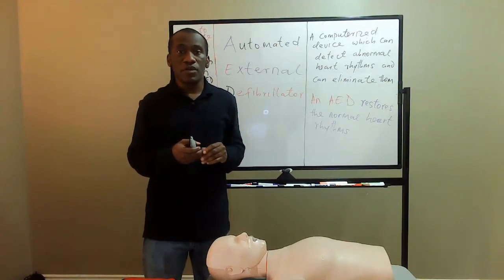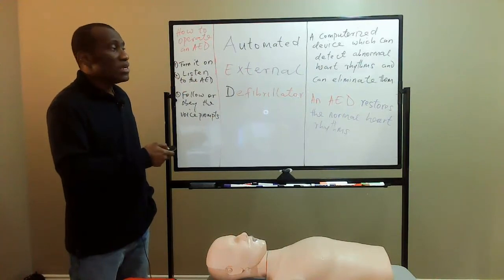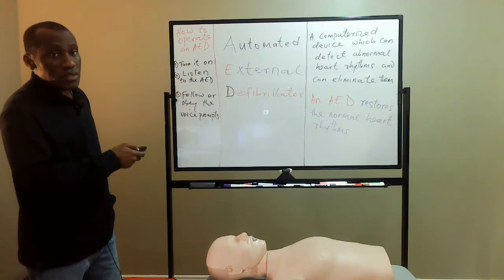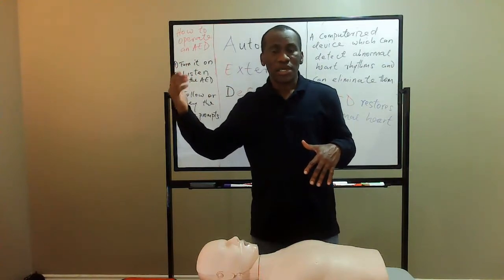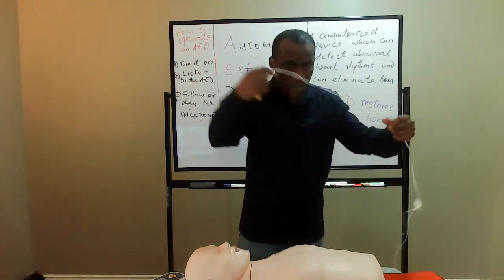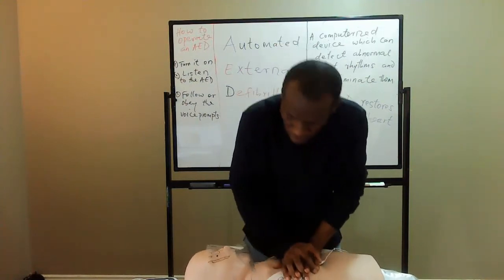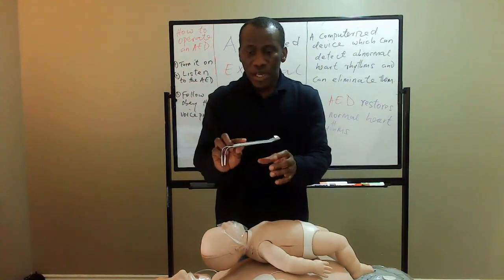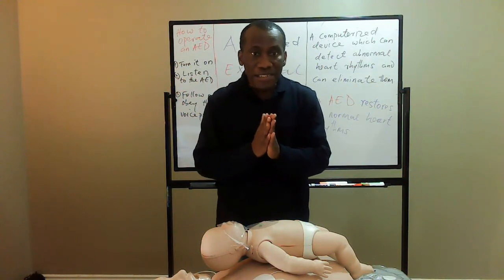Automated External Defibrillator - Demonstration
In this video, AED is explained and demonstrated on an adult patient